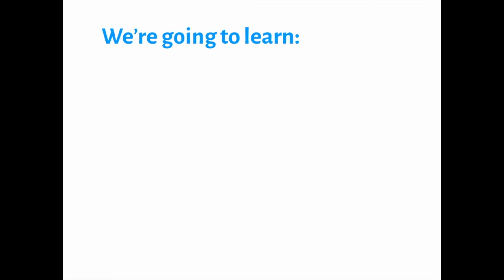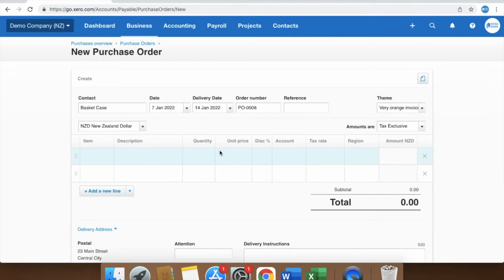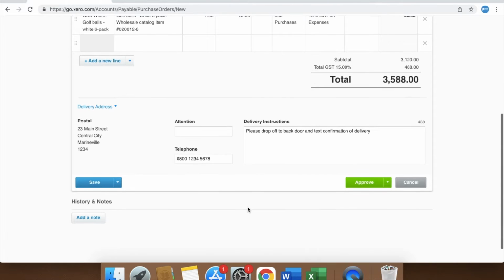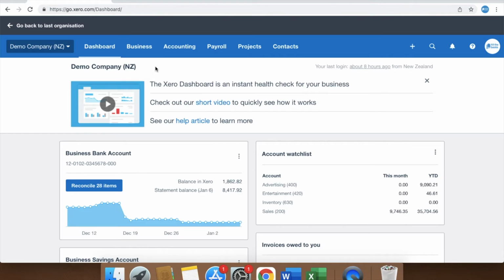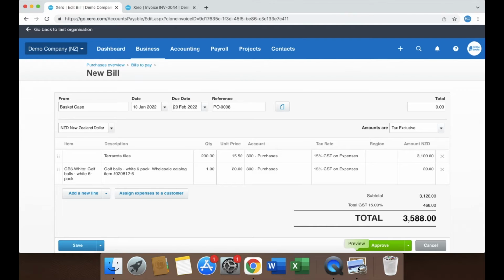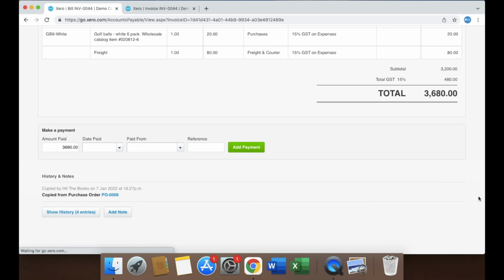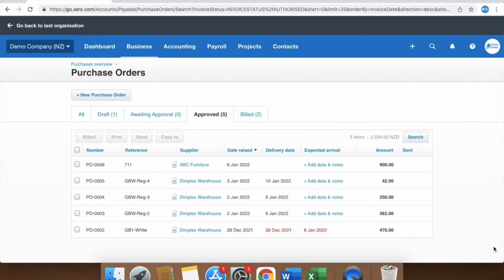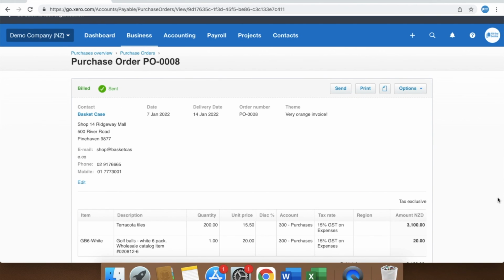Module 4/Video 3: How To Enter A Purchase Order and Convert It To A Bill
In this video, I show you how to create a Purchase Order from scratch, send it to your Supplier and how to convert it to a Bill once your Supplier has invoiced you.